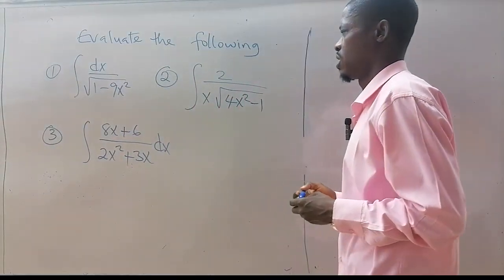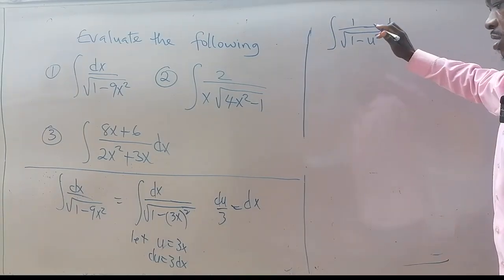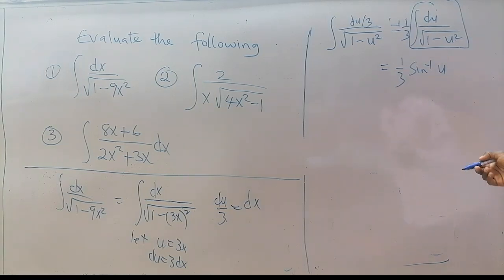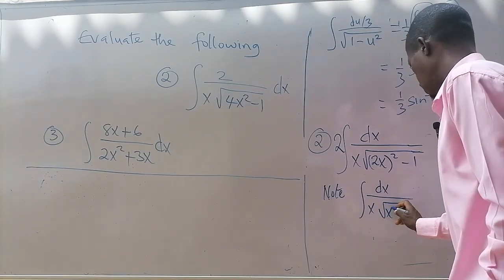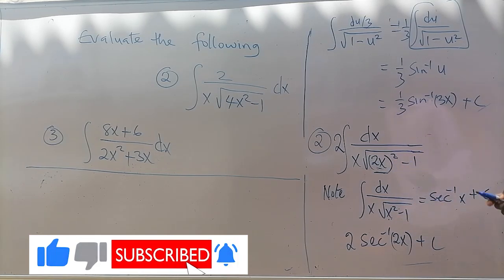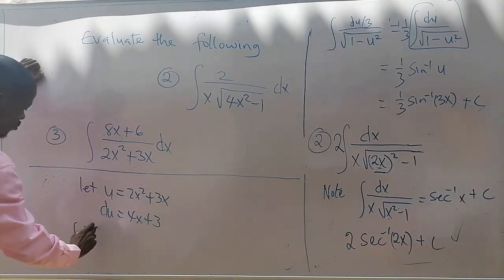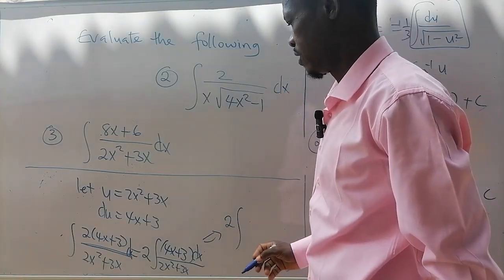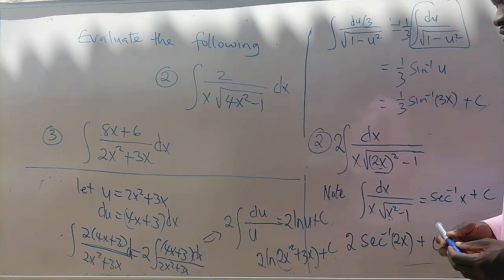Variation on the Substitution Method – Part 2 | Calculus 1 Integration with Advanced Substitution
In this Part 2 tutorial on Variation on the Substitution Method, we explore advanced integration techniques used in Calculus 1 when basic u-substitution isn't enough. Learn how to handle tricky integrals using smarter substitutions that go beyond the textbook method.

🎯 In this video, you’ll learn:
- When and how to modify the standard substitution approach
- How to identify patterns and structure complex integrals
- Step-by-step examples using real Calculus 1 problems
- Clear explanations to build your confidence in integration
✔️ Ideal for:
• High school, college, and university students
• AP Calculus, A-Level, IB Math, and global math curricula
• Engineering, physics, and applied math courses
• Anyone preparing for exams or who wants a deeper grasp of integration

🌍 Need Expert Help with Math or Projects? I'm Here for You — Globally!
I offer online tutoring and academic support to students across the USA, UK, Canada, Australia, New Zealand, Europe, Asia, Africa, and worldwide:

✅ Subjects Covered:
• Calculus I–III, Algebra, Trigonometry, Engineering Math
• Physics, Mechanics, Applied Mathematics

✅ Academic Services:
• Assignments, quizzes, and exam prep
• Thesis & Dissertation guidance (BSc to PhD)
• Simulink & MATLAB projects — modeling, simulation, control systems

📩 Message now for personalized support designed around your goals and deadlines — fast, flexible, and results-driven.